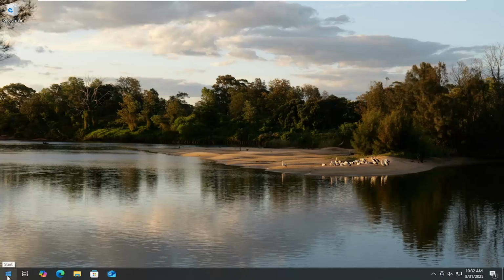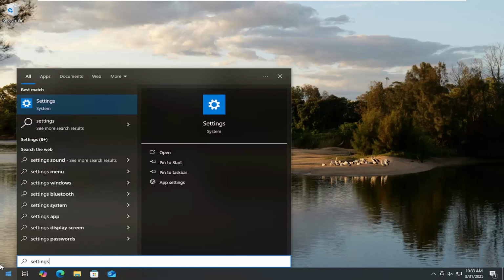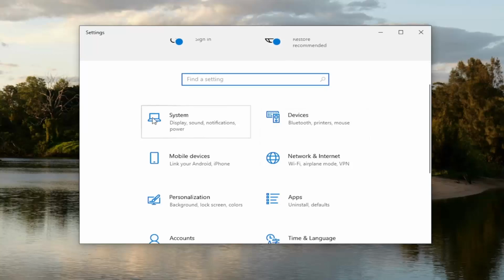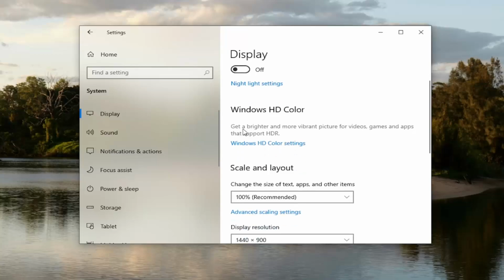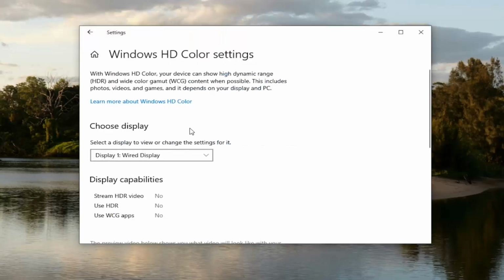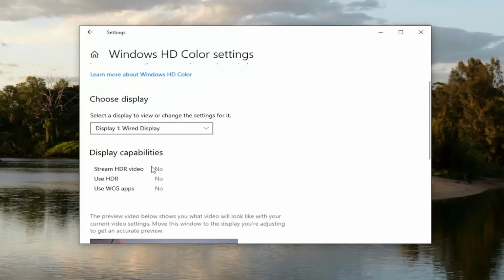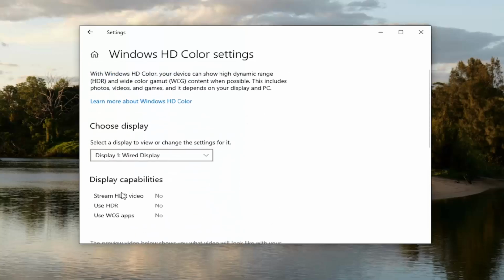How To Adjust Windows HD Color Settings on Windows 10 [Guide]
Adjusting Windows HD Color settings on Windows 10 allows users to optimize display quality for high dynamic range (HDR) content, improving brightness, contrast, and color accuracy. This tutorial explains how configuring HD Color settings can enhance visual experiences in movies, games, and applications that support HDR, providing more vibrant and lifelike images. By understanding this feature, users can customize Windows 10 to match their monitor’s capabilities and personal viewing preferences. It’s a practical guide for anyone looking to maximize display performance and visual clarity on Windows 10.

Issues addressed in this tutorial:
adjust Windows HD Color settings Windows 10
enable HDR Windows 10
optimize display color Windows 10
Windows 10 display settings
improve brightness and contrast
enhance color accuracy Windows 10
customize HDR content Windows 10
Windows 10 personalization settings
maximize monitor performance
enhance visual experience Windows 10

This video also highlights scenarios where adjusting Windows HD Color settings is particularly beneficial, such as watching HDR videos, playing games with high color fidelity, or performing color-sensitive tasks like photo and video editing. It emphasizes the advantages of fine-tuning display settings for optimal clarity, vibrancy, and immersive visuals. The guide provides insight into Windows 10 tools for managing HD Color and HDR settings. With these settings adjusted, users can enjoy a more vivid, accurate, and visually engaging computing experience.